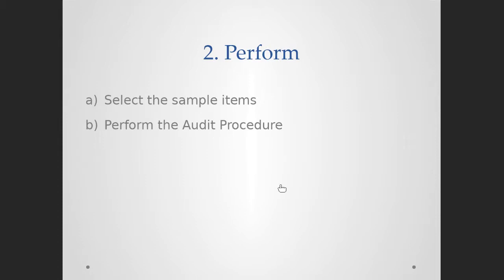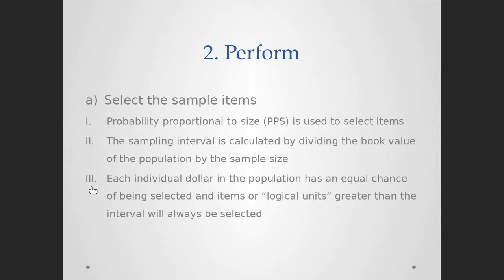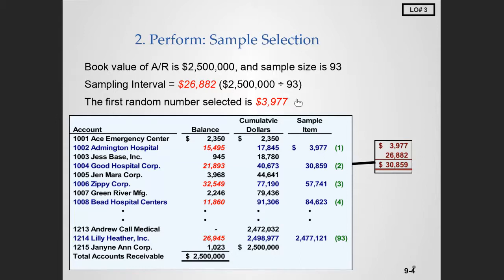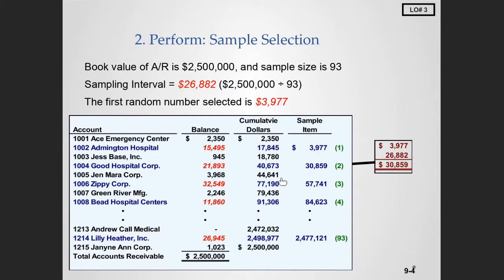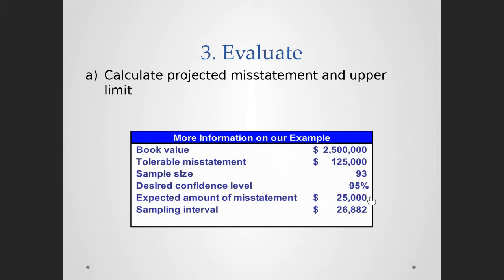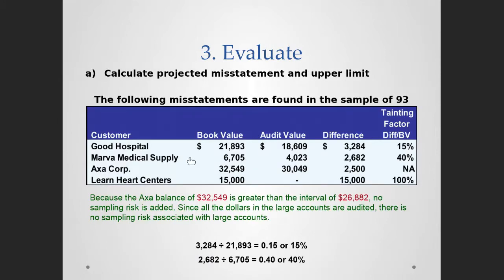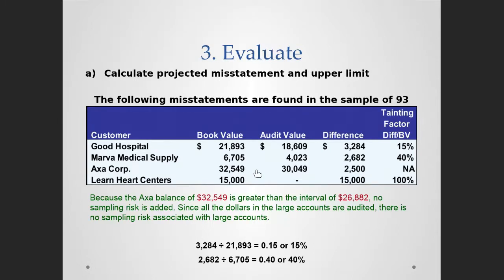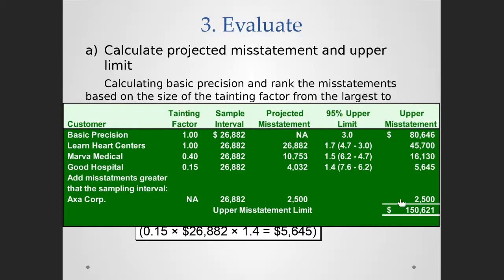Lecture 9: Audit Sampling 9 of 12